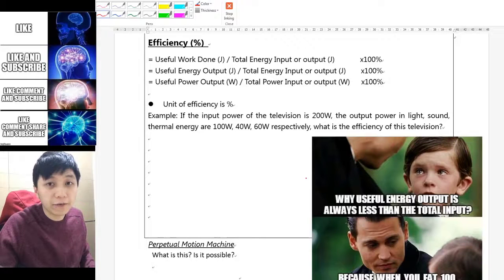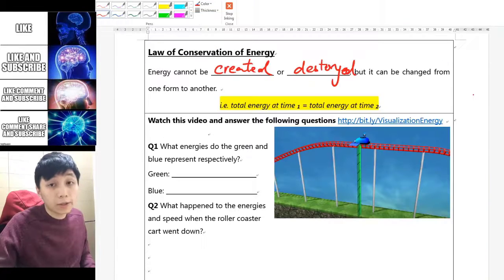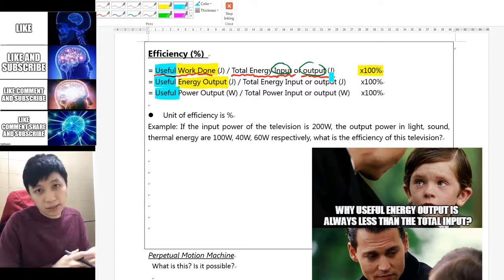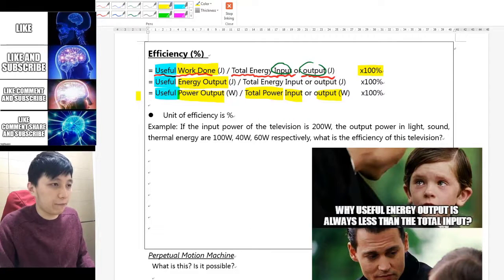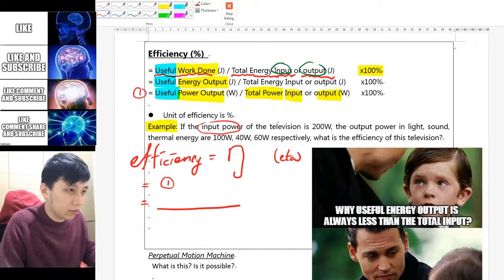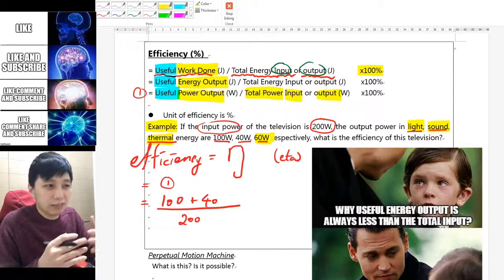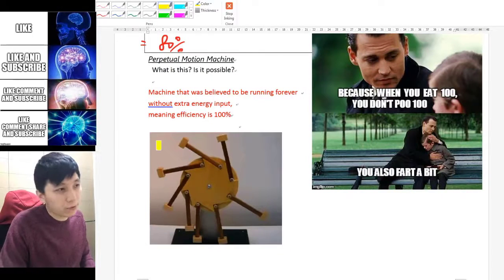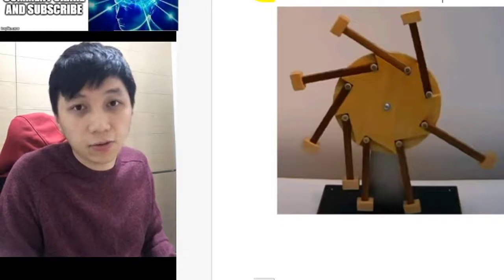Efficiency and Perpetual Machine - IGCSE Physics Ch.4 (Part 4)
00:00 Efficiency
06:11 Perpetual Machine